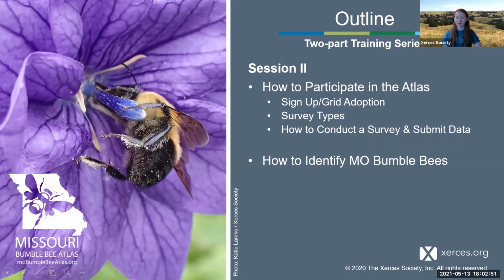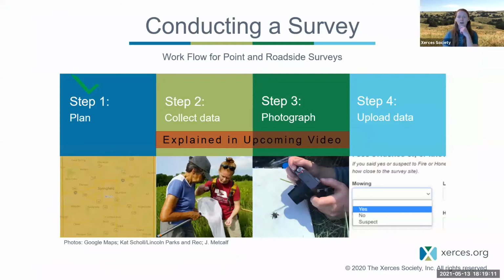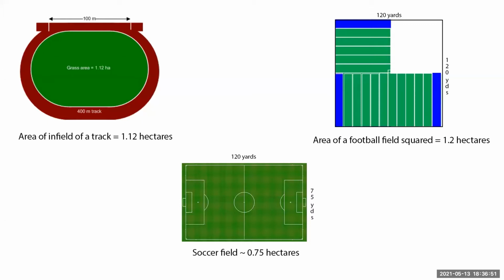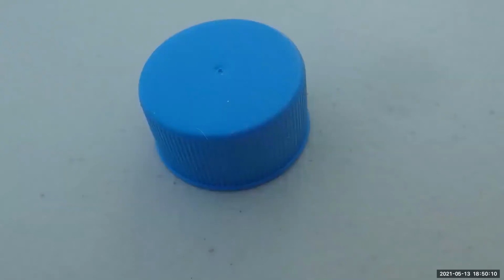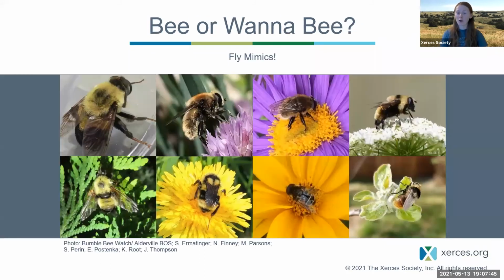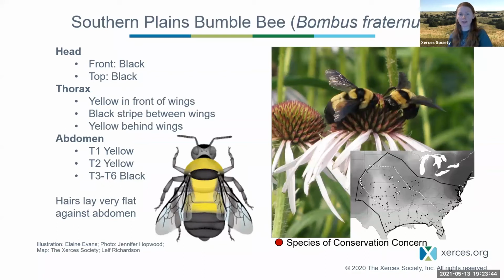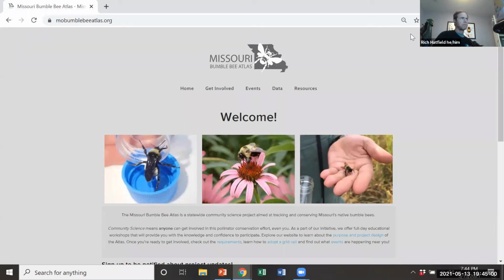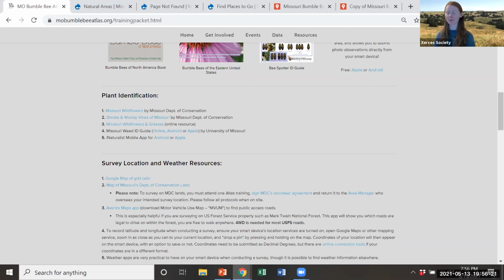Missouri Bumble Bee Atlas Training: Session II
The Missouri Bumble Bee Atlas is a statewide community science project aimed at tracking and conserving our native bumble bees. Join us in this two-part workshop to learn about bumble bee biology, their conservation status, how to identify the species found in Missouri, and how to participate in the Atlas.

Session II Topics:

•Identifying Missouri’s Bumble Bees
•How to Participate in the Atlas
•How to Net and Photograph Bumble Bees
•How to Submit Your Findings